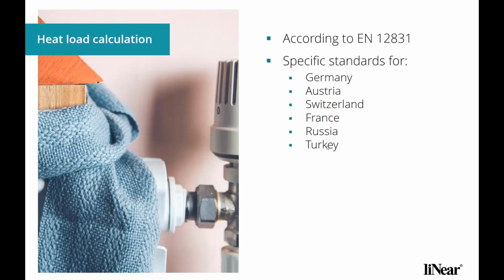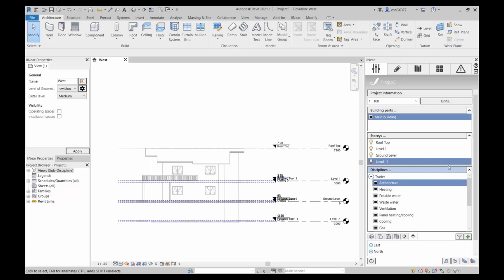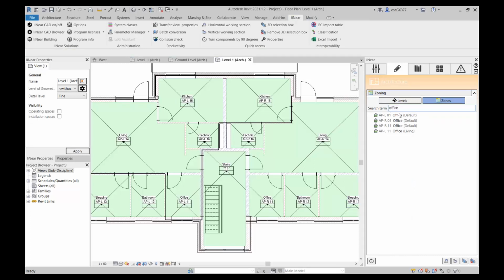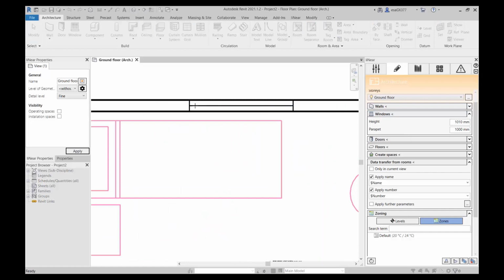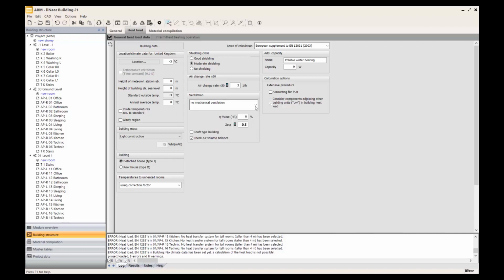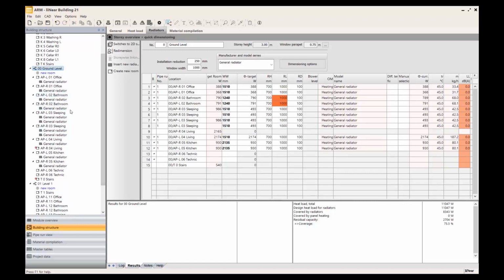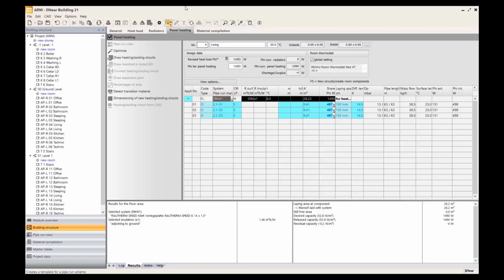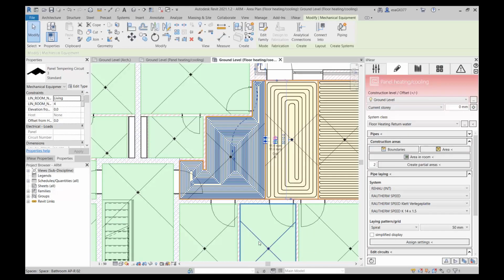How to caculate the Heat Load in Revit with liNear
Within only 40 minutes you’ll learn how to:

• Prepare your Revit model for the heat load calculation
• Integrate MEP rooms and easily do the zoning in the model
• Work on architecture models in .ifc and .dwg formats in Revit
• Determine the heat load based on world-wide accepted standards
• Do the dimensioning of panel heating circuits and radiators and integrate them into your model
• Prepare material list and calculation report